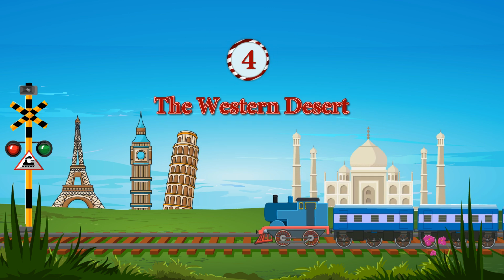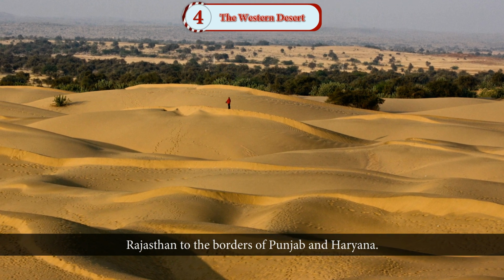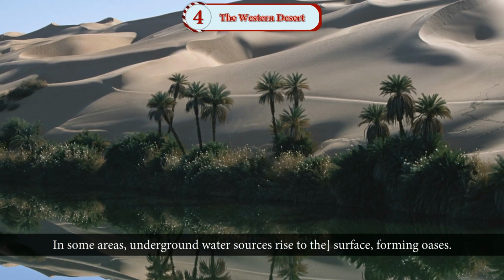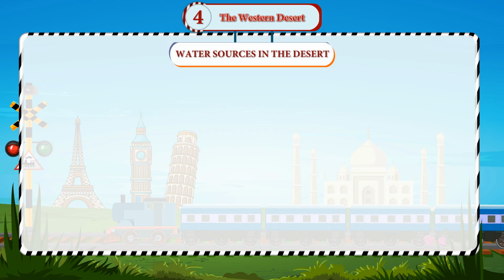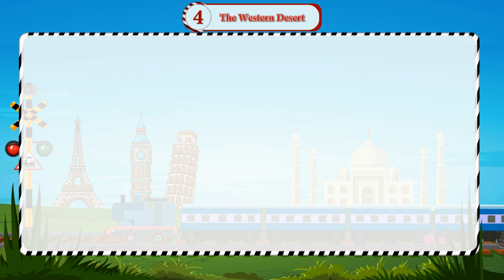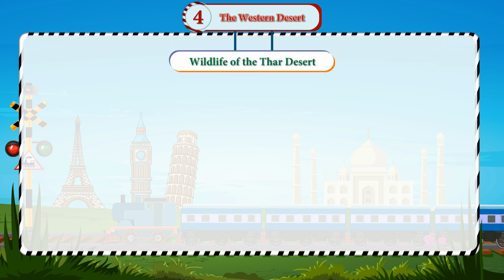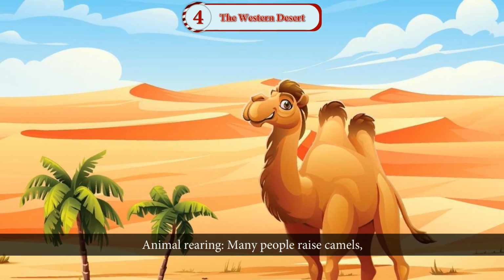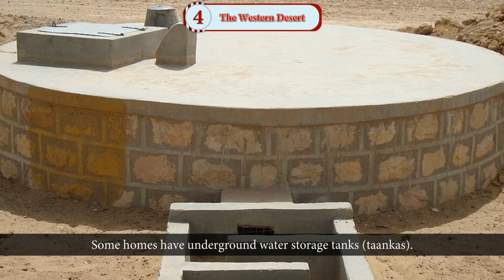The Social Odyssey | Class 4 | Chapter 4 Th Western Desert